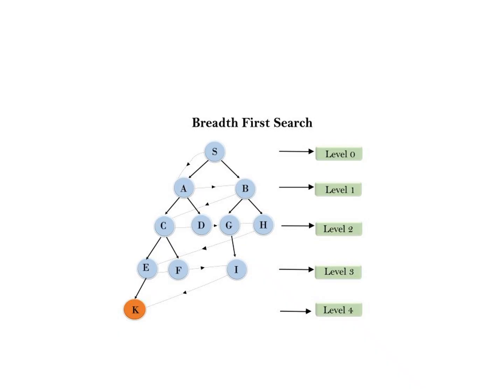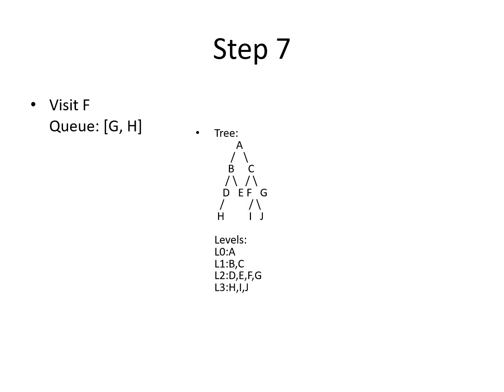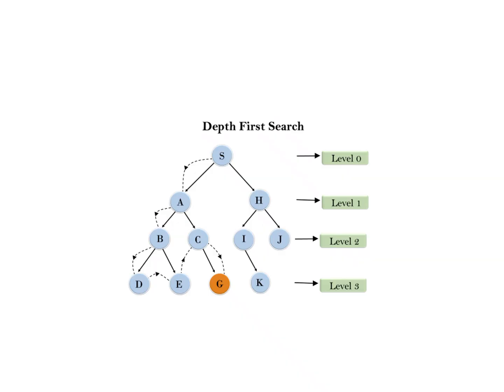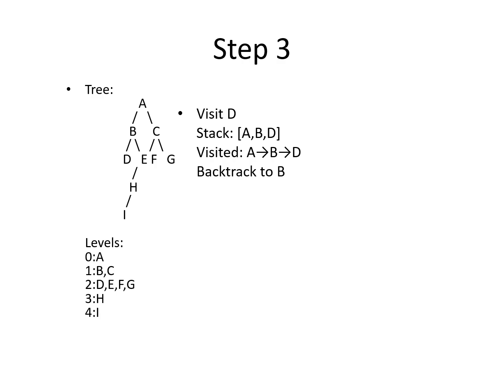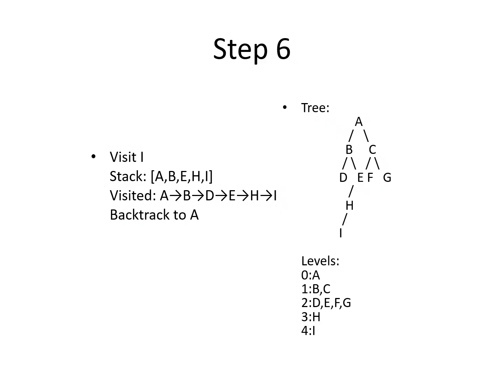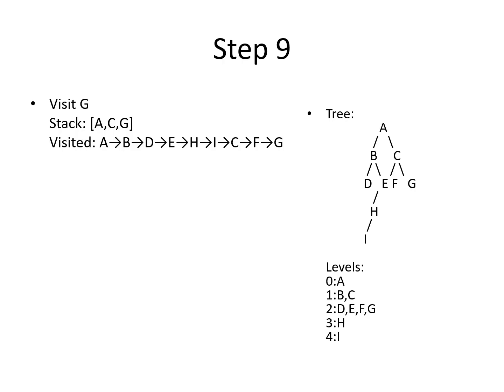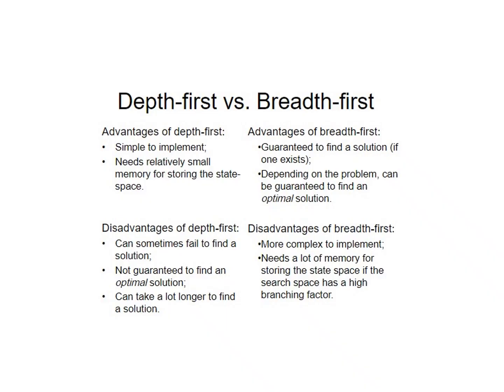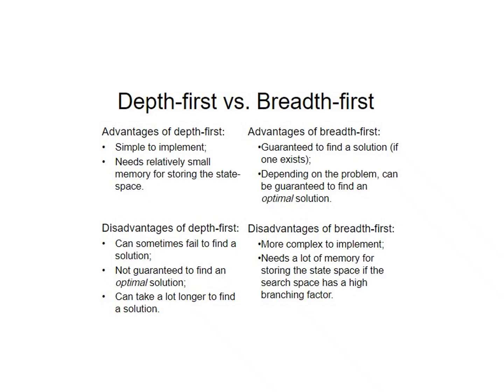BFS and DFS Step by Step process